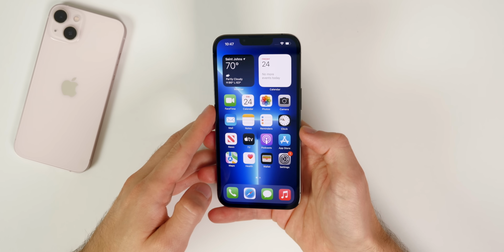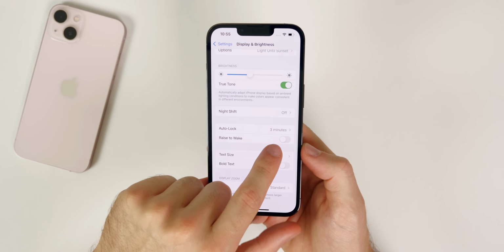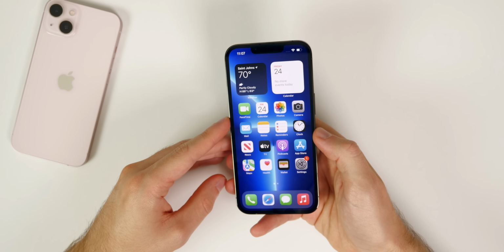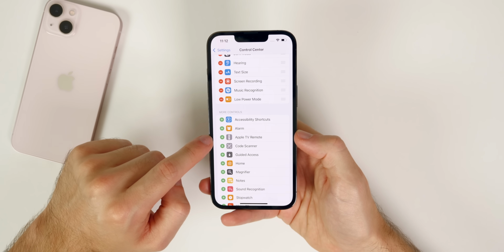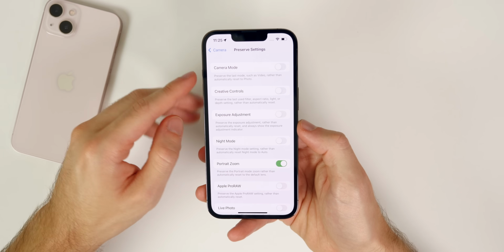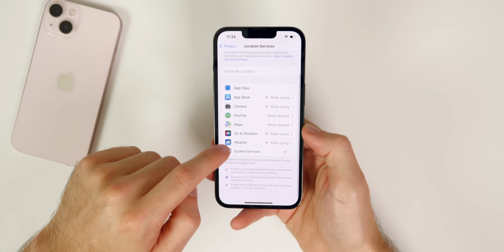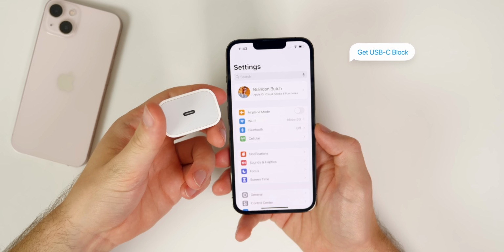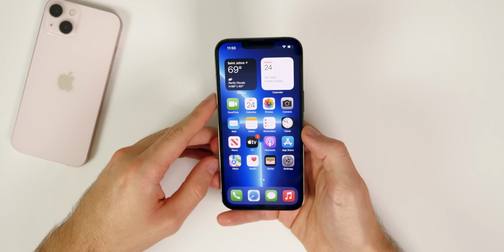iPhone 13 - First 17 Things To Do!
iPhone 13 - First 17 Things To Do! | iPhone 13 Tips & Tricks

Did you just get an iPhone 13, iPhone 13 Pro, or Pro Max? Wondering what to do after unboxing it and going through the initial setup process? Well, this video is for you!

In this video, we show 17+ settings to change/tips & tricks to consider with your new iPhone 13 or iPhone 13 Pro, along with the new features included with your device this year that you need to get familiar with.

2022 iPhone SE vs iPhone 13 vs 13 mini vs 12 vs 11 vs XR vs SE 2 Battery Drain Test

Timestamps:
0:00 Intro
0:33 Tip #1
2:44 Tip #2
4:34 Tip #3
6:05 Tip #4
7:45 Tip #5
9:03 Tip #6
10:51 Tip #7
11:42 Tip #8
12:52 Tip #9
13:40 Tip #10
15:10 Tip #11
15:32 Tip #12
18:02 Tip #13
18:50 Tip #14
19:32 Tip #15
20:04 Tip #16
21:21 Tip #17
22:23 Conclusion

How are you enjoying your new iPhone 13, iPhone 13 Pro, or iPhone 13 Mini?

▬ STAY UP-TO-DATE! ▬